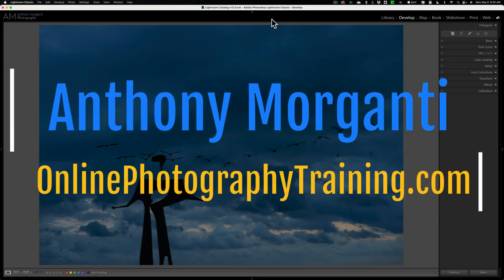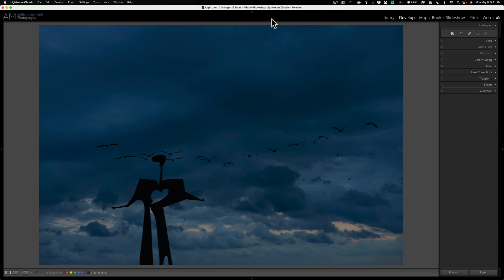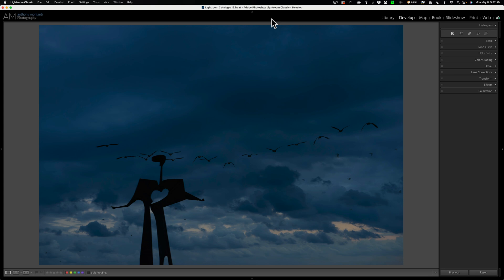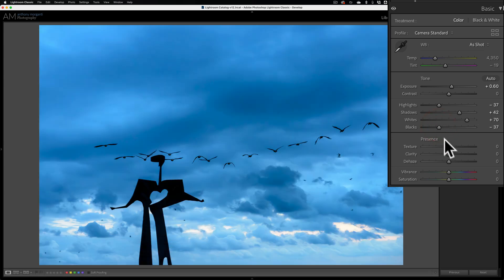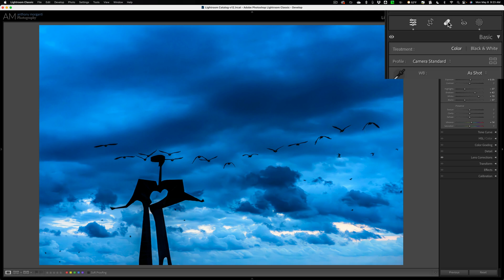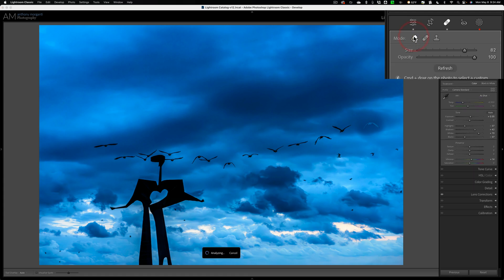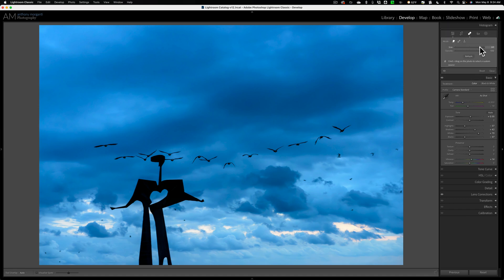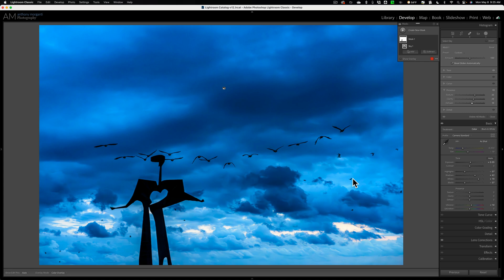WHY You MUST Do HEALING Before MASKING in Lightroom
In the past, I've mentioned that you should use any of Lightroom's Healing tools (Content Aware Remove, Heal Brush, Clone Brush) before you do any making. In this video, I demonstrate why.